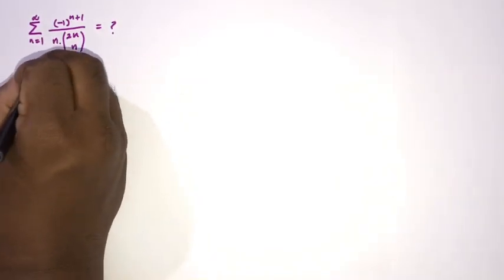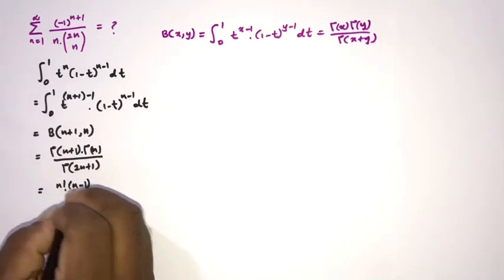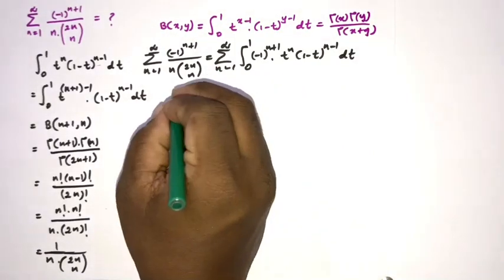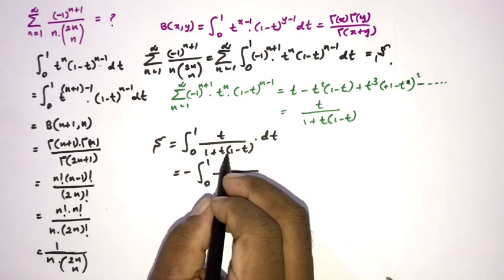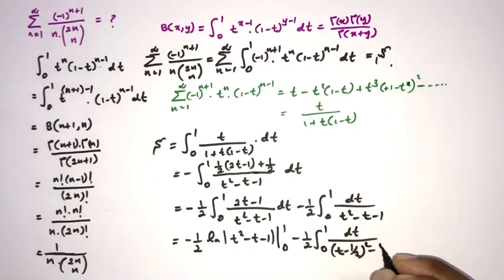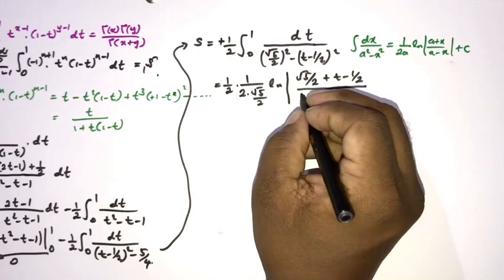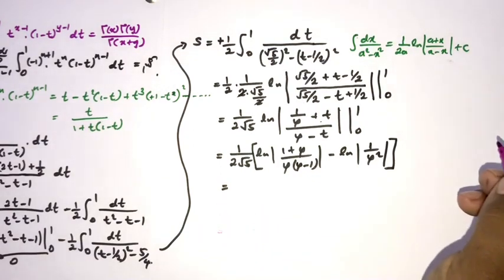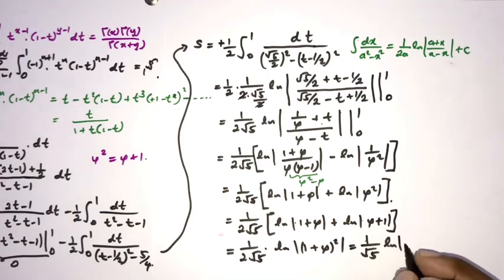A Golden Summation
A Golden Summation - Surprising answer with golden ratio.

Very nice infinite series question - Infinite series - sum of infinite series - infinite sum - how to find infinite sum - Alternating series - sums - golden summation - infinite summation